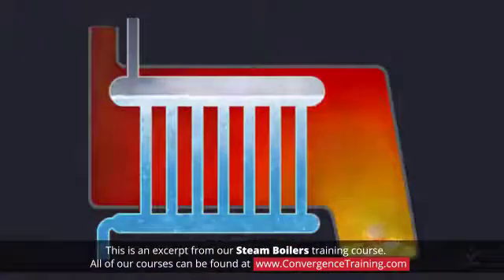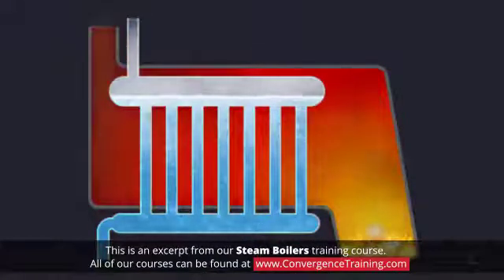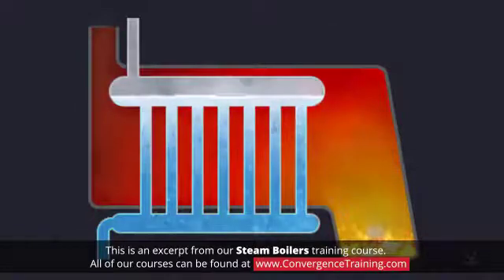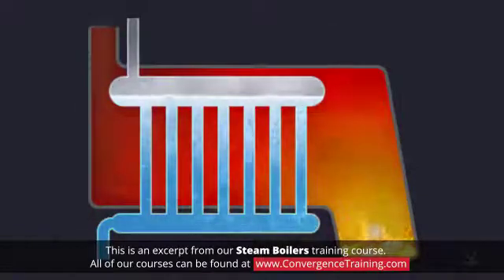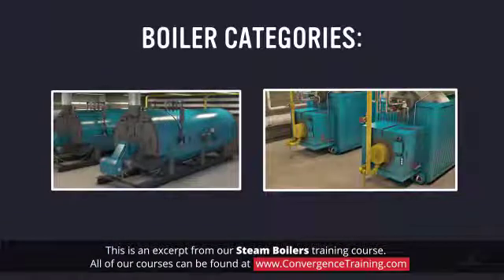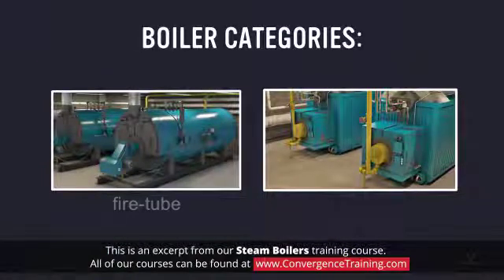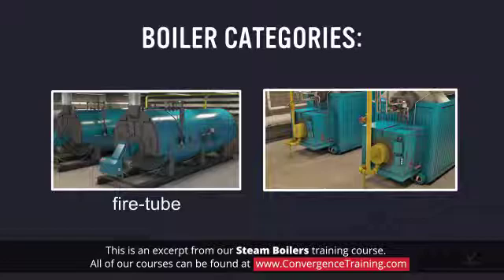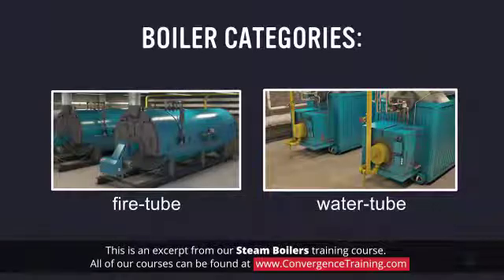Steam Boilers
to view the full video and purchase access to our other Commercial Facilities Maintenance courses.

The purpose of a steam boiler is to create steam by applying heat energy to water. The most common source of heat is that from the combustion of an organic fuel like natural gas, fuel oil or coal. The value of steam in a commercial building is that it is an effective medium for distributing heat throughout a building or even a group of buildings. The combination of a steam boiler and steam distribution system means that all the heat generation can be done efficiently in one location and the steam can be easily distributed to all of the places it is needed for heating. In this interactive online course, we will discuss the function of boilers and steam. We will cover different types of boilers, including fire tube boilers and water tube boilers. We will also discuss combustion and steam traps.